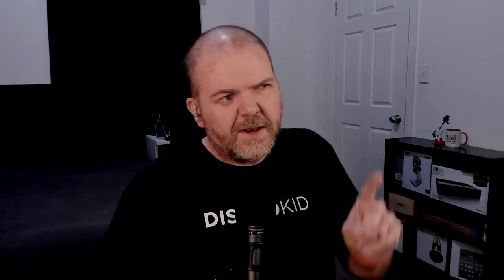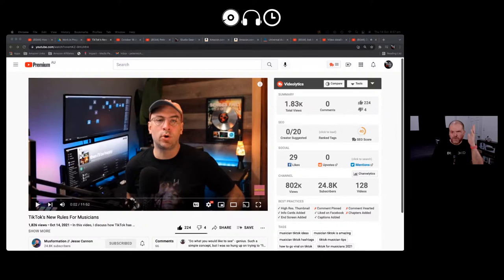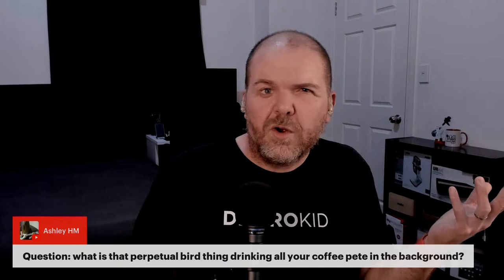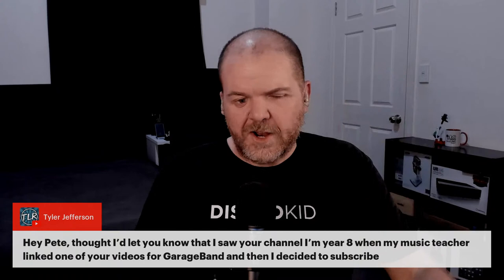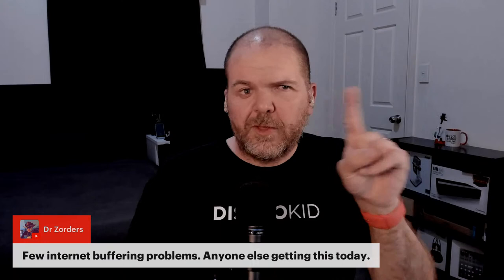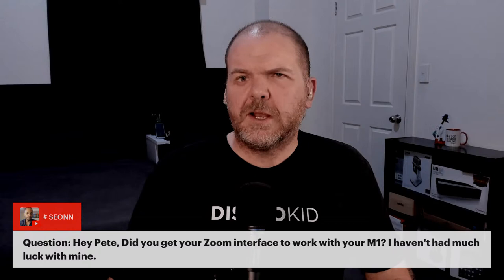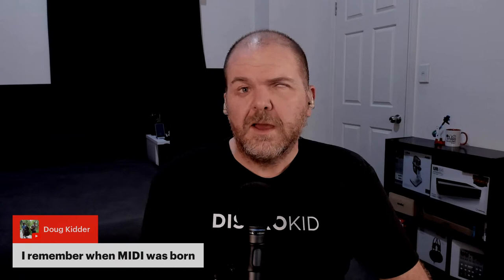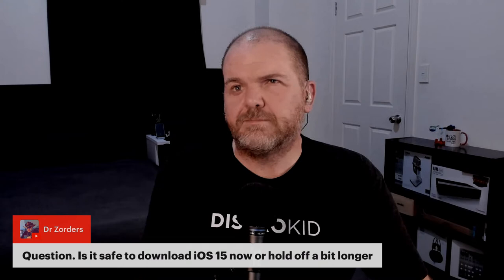DOWNLOAD my GarageBand iOS project | Creator Town Hall #31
Creator Town Hall is a show for creators, by a creator! Join LIVE or catch the replay.

What's on this weekend?